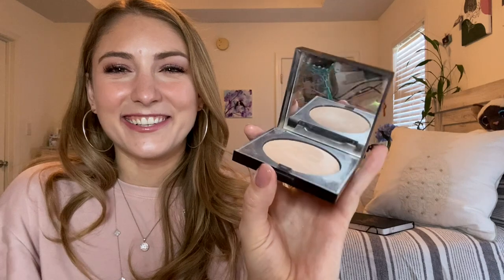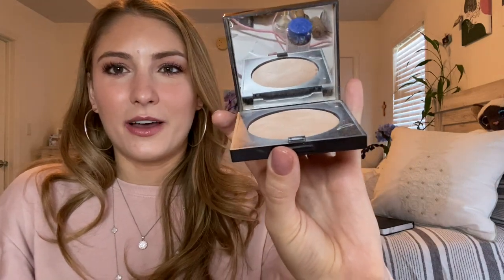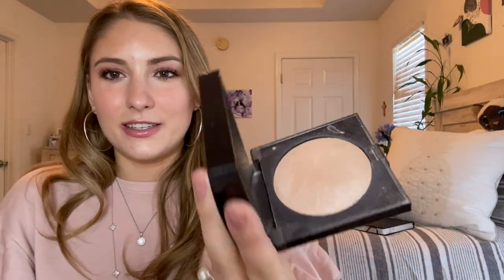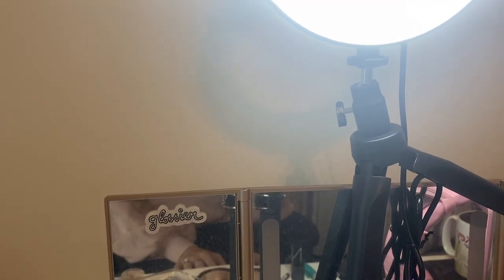Project Pan | November Update | We're Almost to the End!!!!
HEY YALL we are on November I cannot believe we have gotten here and how much my little baby channel has grown since posting the first one!

As always, CF stands for Cruelty Free and V for Vegan!
What I'm Wearing:
Face:
Charlotte Tilbury Hollywood Flawless Filter for a Superstar Youth Glow (CF, V)
IL MAKIAGE No Filter Poreless Base Smoothing Primer (CF)
Milk Hydro Grip Primer (CF, V)
Dior Backstage Foundation, shade 1N
MAC Waterweight Concealer, shade NC20
Maybelline Dream Lumi Touch Highlighting Concealer, shade 10 Fair
ELF Prime and Stay Finishing Powder, shade Fair/Light (CF, V)
Derma-E Sun Protection Mineral Powder SPF 50 (CF, V)
Kevin Aucoin Contour Duo, shade medium
NARS Dual Intensity Blush, shade Adoration
Marc Jacobs O!Mega Bronzer, shade 104 Tan-Tastic!
K. Voss Fairy Dust Pressed Highlighter, shade Moonlight (CF, V)
Cover FX Illuminating Setting Spray (CF, V)
Eyes:
Urban Decay Primer Potion, Anti-Aging (CF, V)
Kaja Beauty Bento, shade 07 Glowing Guava (CF)
e.l.f. Volume Plumping Mascara (CF, V)
Ciate London Fierce Flicks (CF, V)
NYX Micro Brow Pencil, shade taupe (CF, V)
Essence Make Me Brow, shade 03 soft browny brows (CF, V)
Lips:
Rimmel Exaggerate Full Color Lip Liner, shade 070 Enchantment
Nars Lipstick, shade Dolce Vita
Too Faced Lip Injection Extreme (CF, V)

Items in my project pan!:
Maybelline Dream Lumi Touch, shade 10 Fair
Wet n Wild Color Icon blush, shade Apri-Cot in the Middle
Laura Mercier Matte Radiance Baked powder, shade Highlight 01
Becca Shimmering Skin Perfector Slimlight, shade Champagne Pop (CF)
Honey by Marc Jacobs Perfume